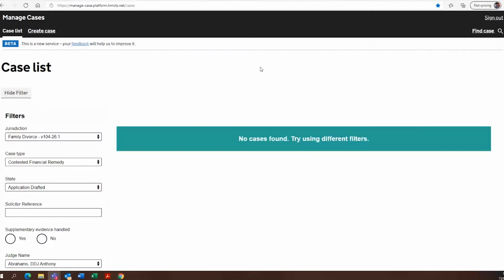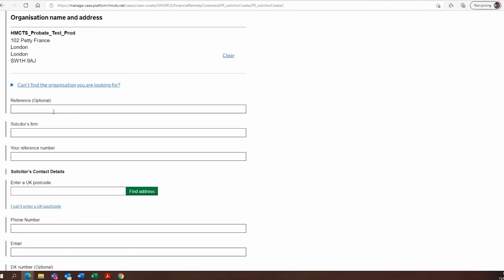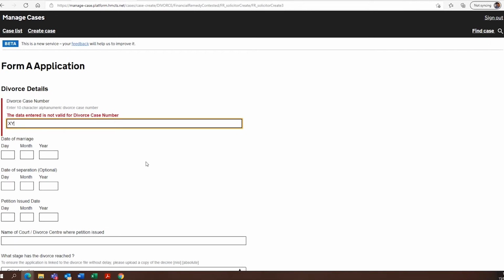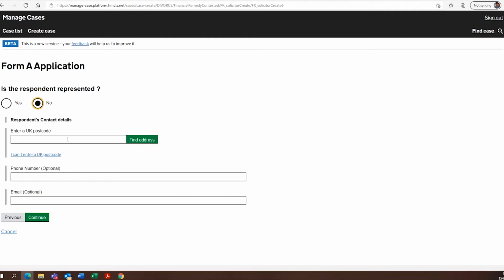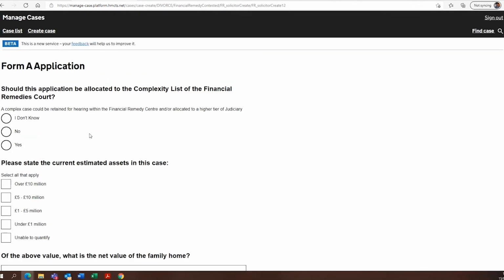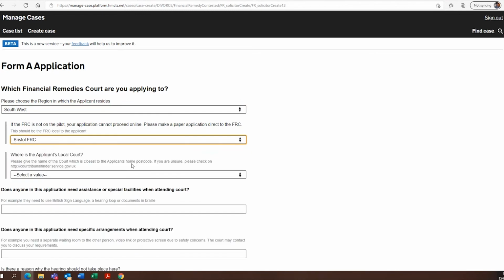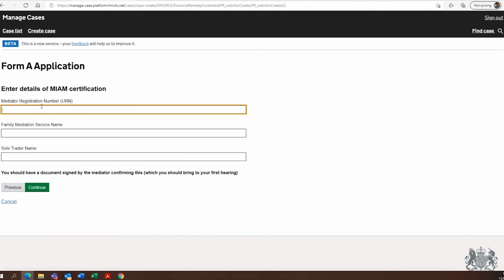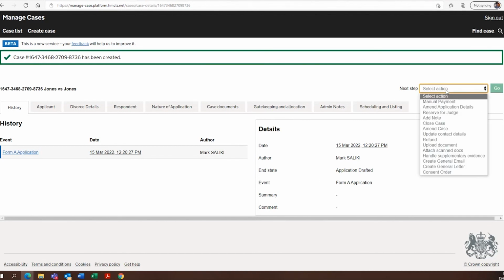How to submit a contested financial remedy application